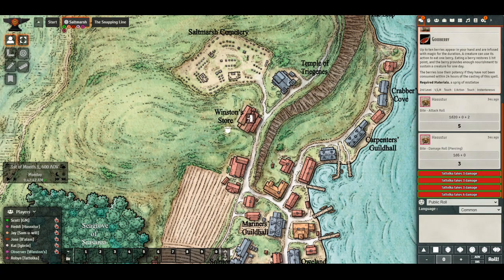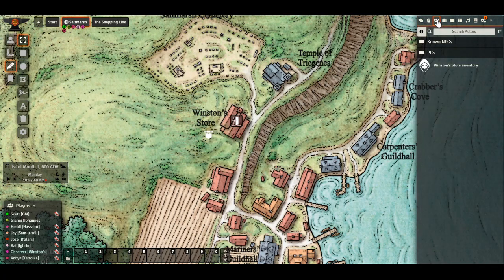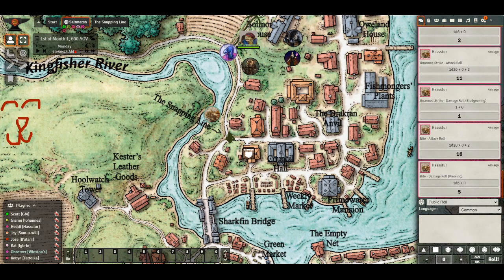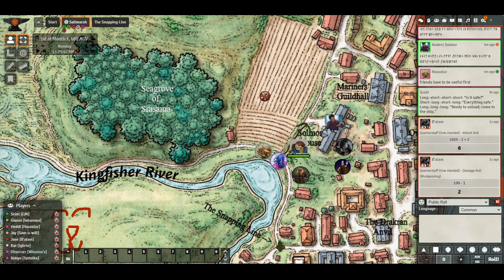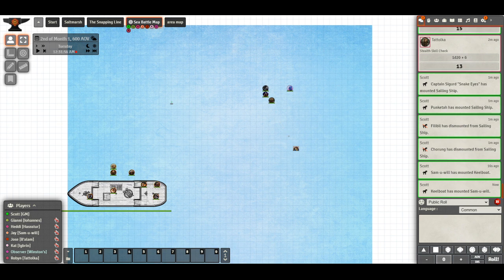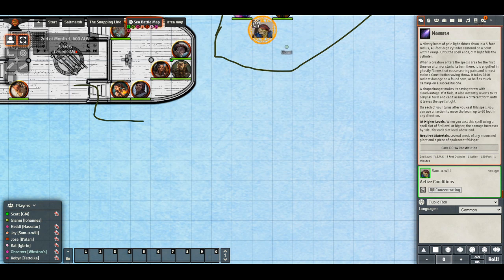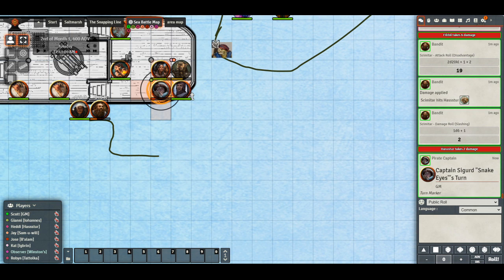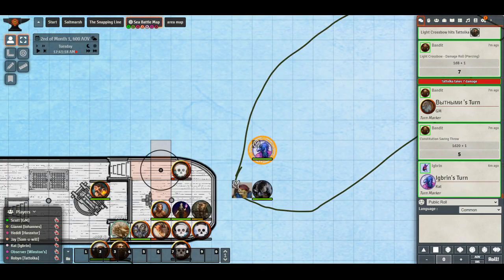Salzgeist Episode 7 (June 7 2020)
A mostly-unedited record of our pandemic D&D sessions. This began as a sequel to EN World's excellent Zeitgeist adventure path, set a hundred years later. We began with Ghosts of Saltmarsh, and thus we named it "Salzgeist."

Background:
The bulk of this group played through the 4e adventure path Scales of War from 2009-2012, becoming gods and getting to build their own new world at the end of that campaign. A year later, when we started up the Zeitgeist content, we decided to have that be the world that they created, and so their previous characters became gods of the Clergy. We played through Zeitgeist from 2013 to 2017, at the end of which the players got to make some decisions about the nature of the world.

Having made and then altered the world, I wanted to set up a new game incorporating all those decisions. We accelerated a century into the future and started sorting things out with a new band of misfits.

A full list of content that has been used so far (by January 2021) and might be spoiled in these videos:
Scales of War
Zeitgeist: Gears of Revolution
Ghosts of Saltmarsh
Descent into Avernus
Curse of Strahd
Dragon of Icespire Peak
Rime of the Frostmaiden
Princes of the Apocalypse

Technicals:
We are playing via Foundry VTT and Discord and managing characters in dndbeyond